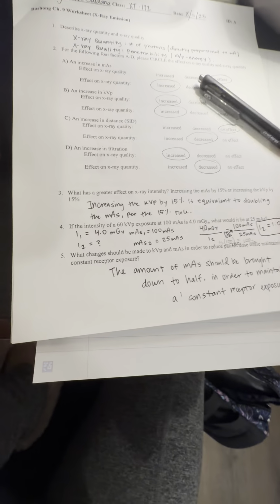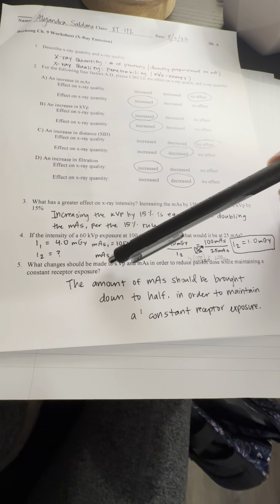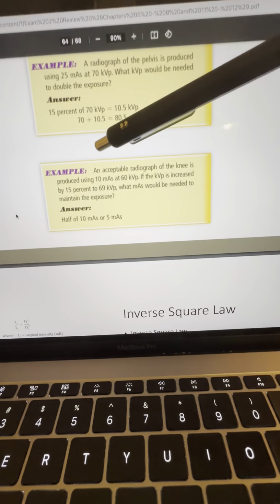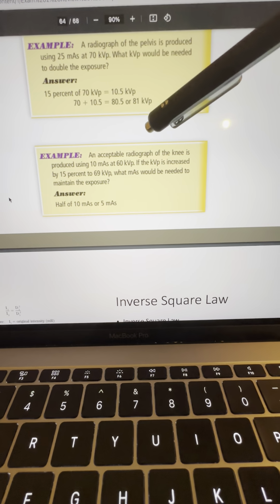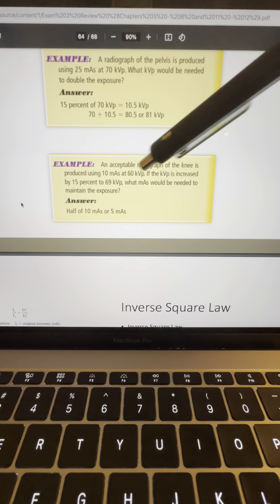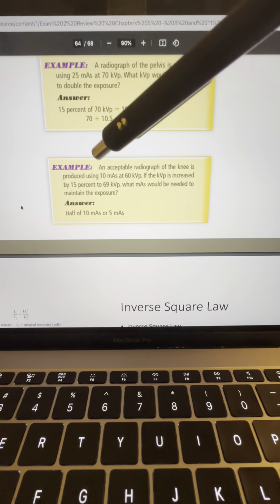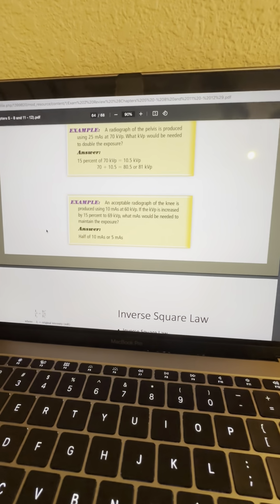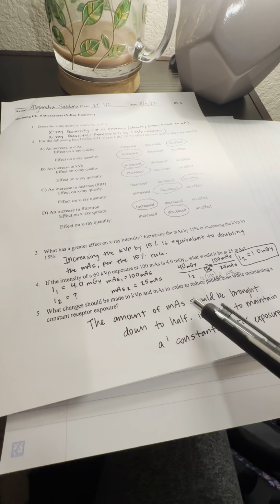Chapter 9 Physics Worksheet Pt. 2